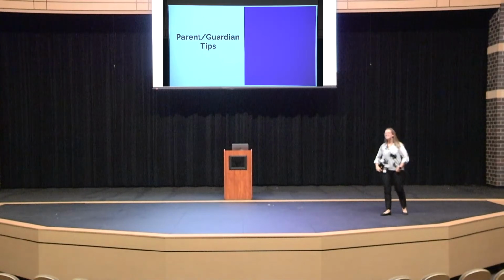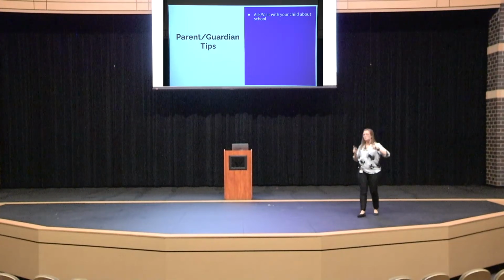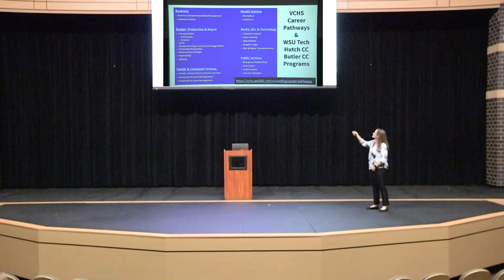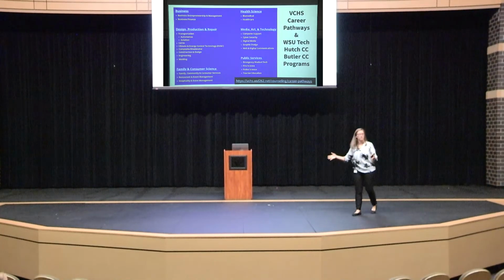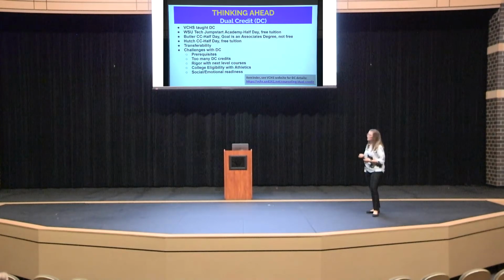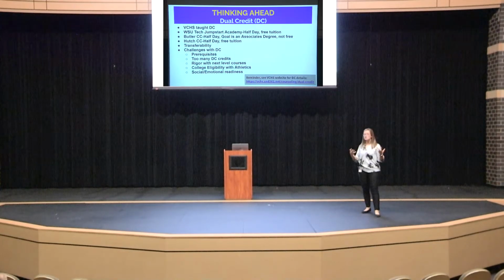2023 Hornet Palooza - Admin Q&A + Tips for Sucess --- Monday, August 21, 2023